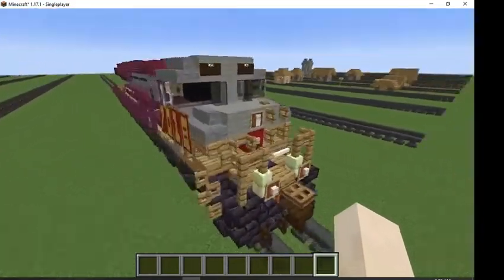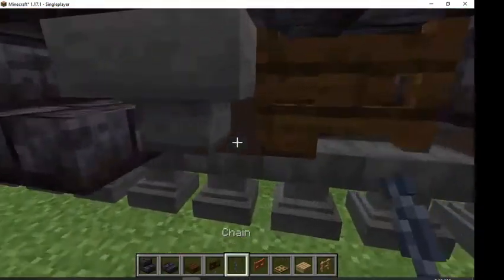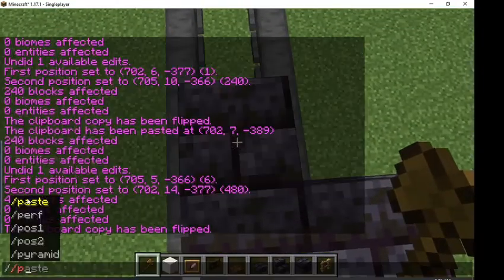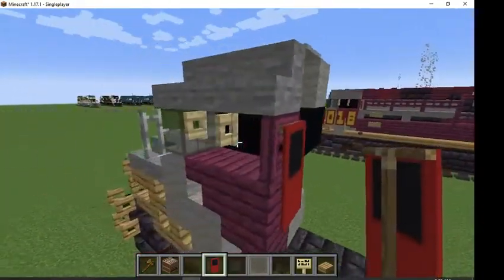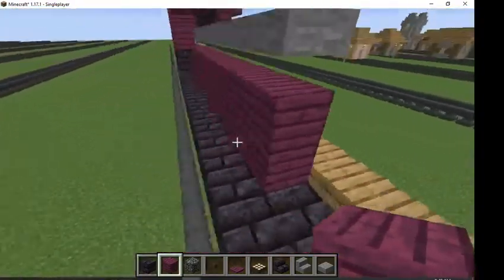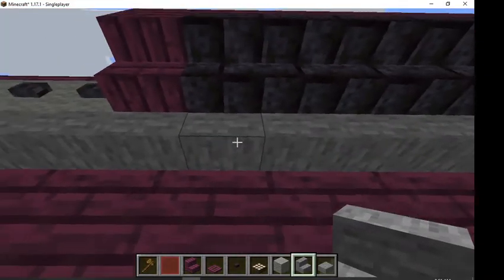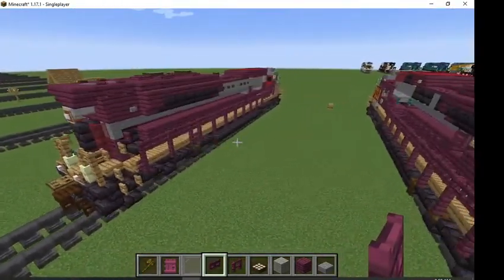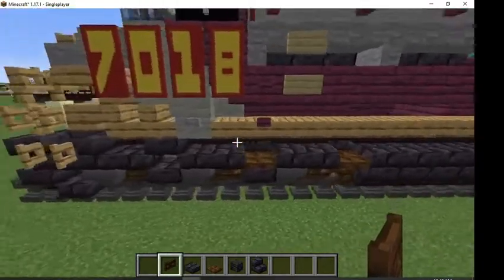CP 7018 EMD SD70ACu Minecraft Tutorial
-Zachary